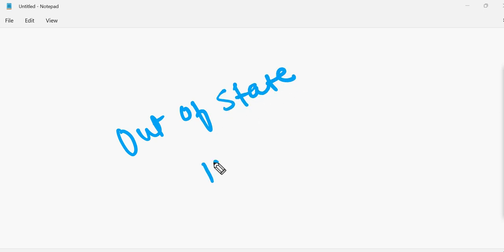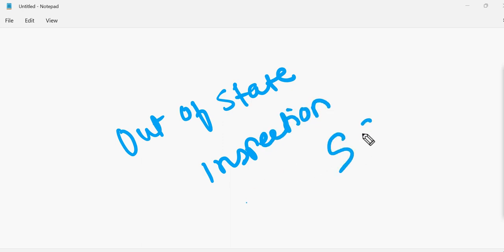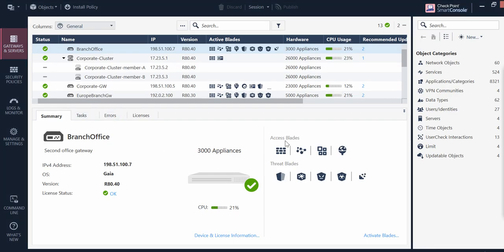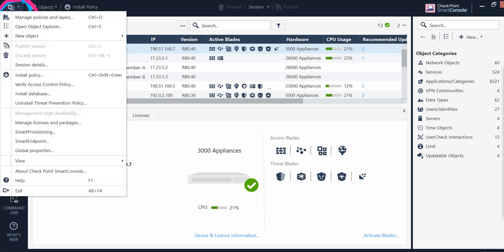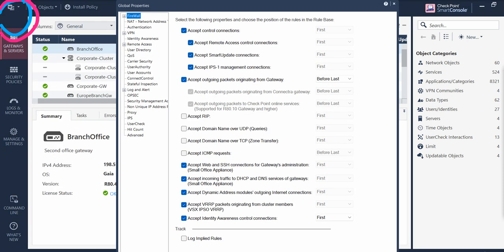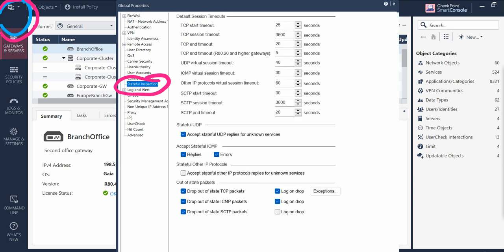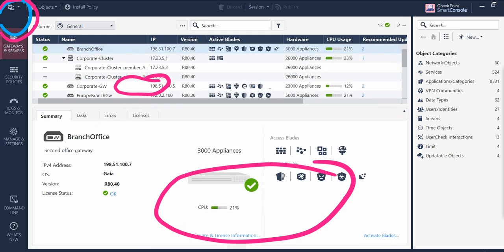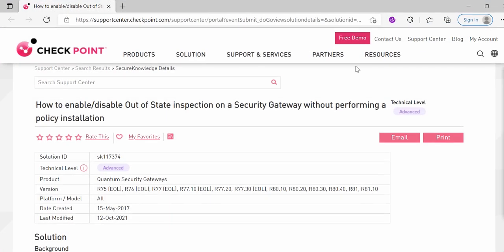How to enable/Disable Out of State Inspection on Security Gateway without performing Policy Install.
sk117374 - How to enable/Disable Out of State Inspection on Security Gateway without performing Policy Install .

please note - SmardDashboard Configuration changes required policy installation.

on the Gateway on the fly more read here sk117374

 expert mode#   fw ctl set int
fw_allow_out_of_state_tcp 1

Important Notes
The implications of changing the TCP and ICMP out of state inspection settings should be fully understood before altering them.

The above procedure is only temporary and will not survive a reboot, restart of Check Point services (cpstop;cpstart, or cprestart), or policy installation.